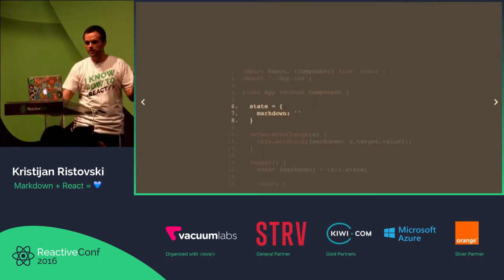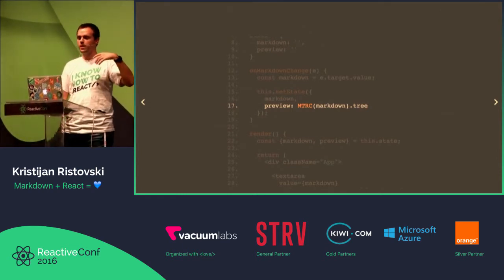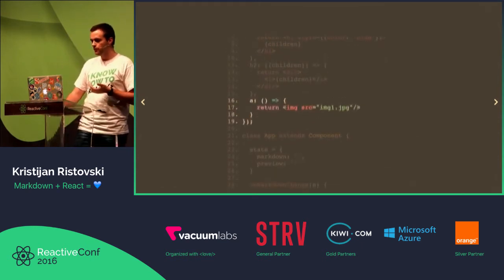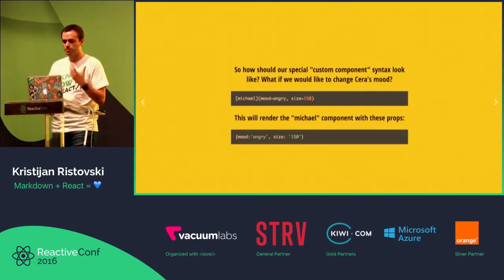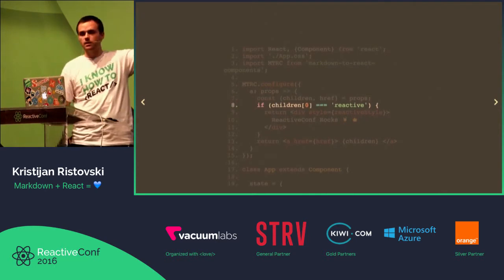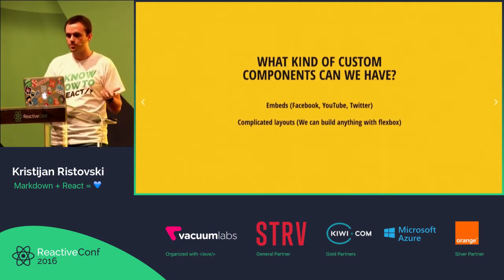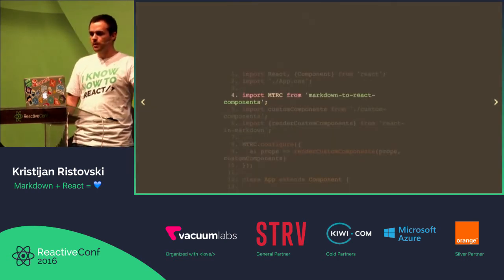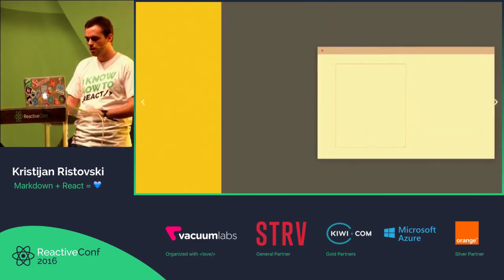ReactiveConf 2016 LT - Kristjian Ristovski: Markdown + React = 💙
For inspiration, look at one of the most-starred Lightning Talks proposals for ReactiveConf 2016.

Kristjian Ristovski: Markdown + React = 💙

[I'm going o talk about] writing a markdown editor which will output customizable React components, and also accept custom syntax for rendering custom React components.
The talk is going to explain the following things:
- Writing a markdown editor in React
- How to render the markdown syntax as React components
- How to customize the rendered React components
- How to plug-in custom syntax for rendering custom React components
The final result will look like this 👉 👻 spoiler alert 👻

Do you see yourself on the ReactiveConf stage? Do you want to become the next ReactJS superstar? If you think you have a great idea everybody in the community should know about, join Lightning Talks, and share the spotlight with the best React experts at ReactiveConf next year!

All you need to do to become a part of them is to submit your proposal to Gist and leave the rest to the community.

The ten most-starred proposals will join our line-up, and the top three ones will get a free ReactiveConf ticket with an invitation to an exclusive dinner with our speakers and VIP guests.